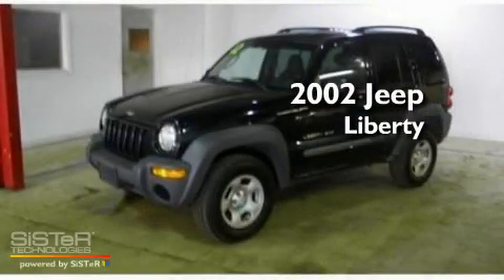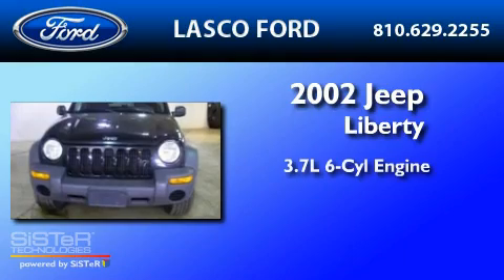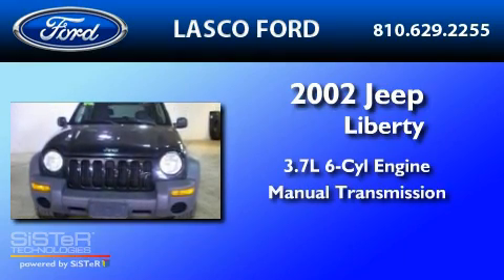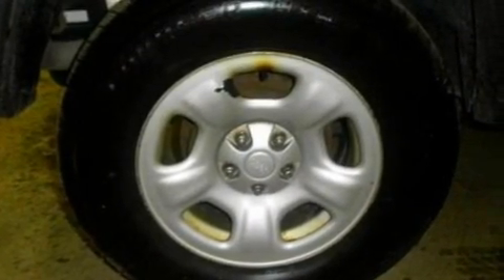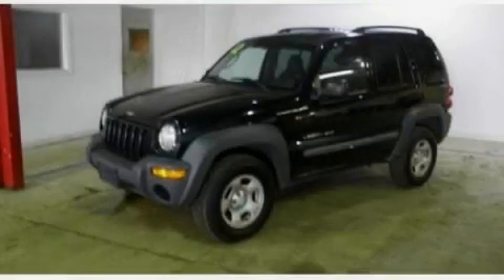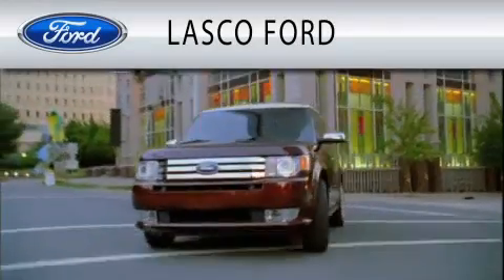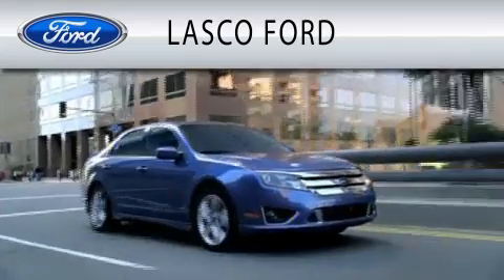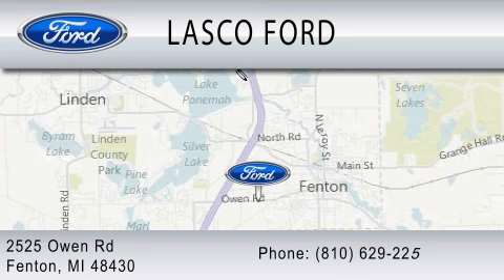2002 JEEP LIBERTY Fenton MI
Year : 2002

 Make : JEEP

 Model : LIBERTY

 Engine : 3.7L V6

 Trans . : MANUAL

 Exterior : BLACK

 Miles : 90,149

 Interior : GRAY

 Lasco Ford

 2525 Owen Road